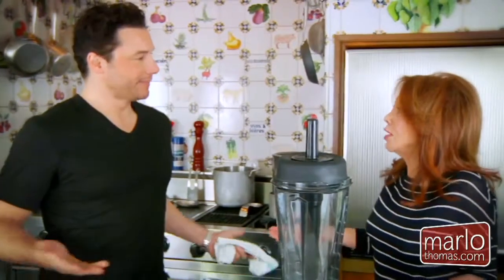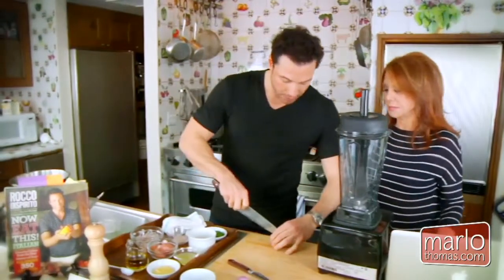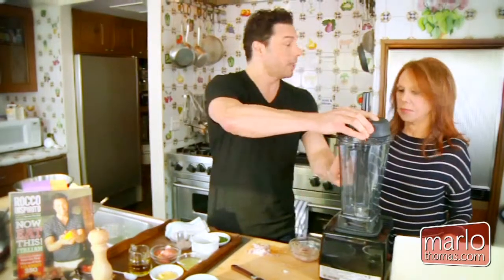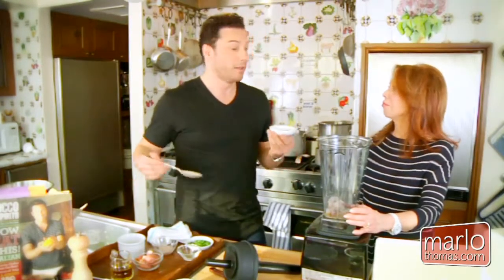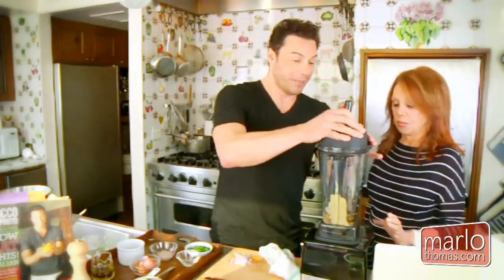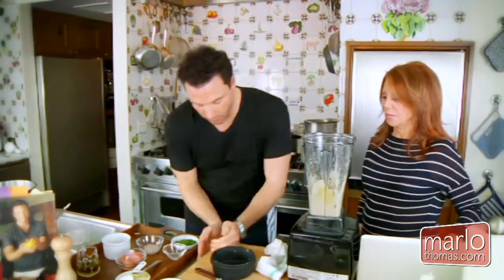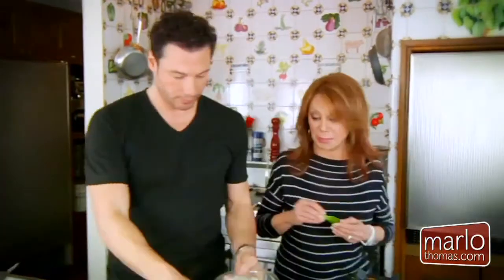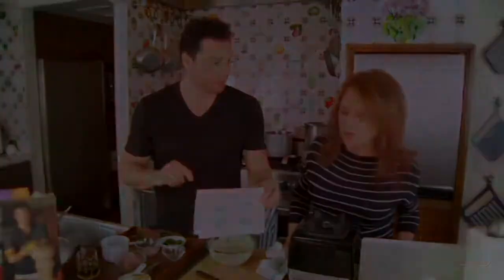Low-Fat Vinaigrette: Rocco DiSpirito | Marlo Thomas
Celebrity Chef & Author Rocco Dispirito takes us step by step through making a tasty vinaigrette with one-third of the calories. Part of the series Mondays With Marlo on MarloThomas.com

Margaret Julia "Marlo" Thomas is an American actress, producer, author and social advocate for women. She also serves as National Outreach Director for St. Jude Children's Research Hospital which was founded by her father, Danny Thomas. Marlo Thomas video property is a part of the AOL On Network.